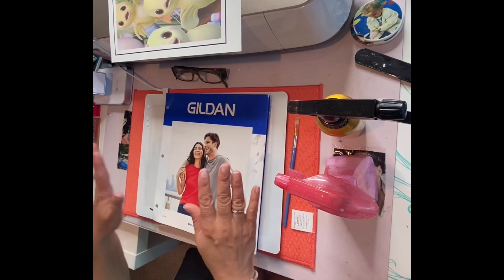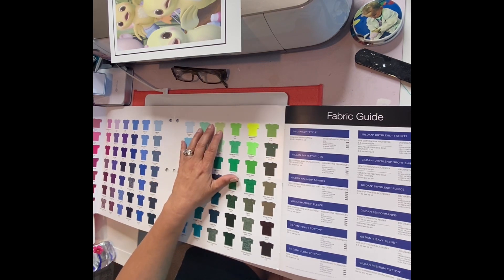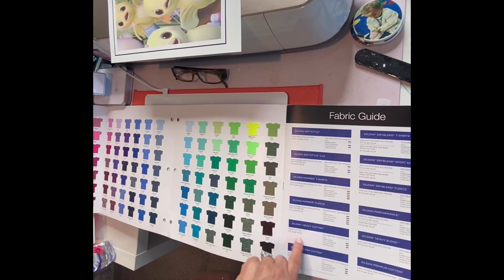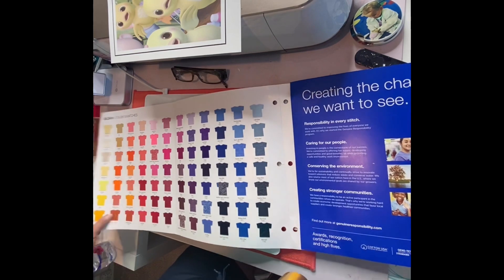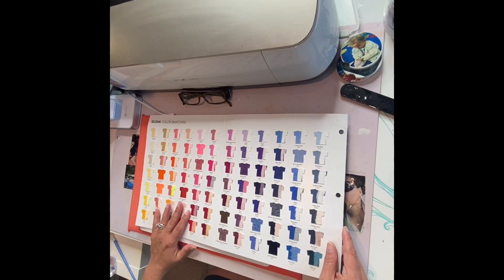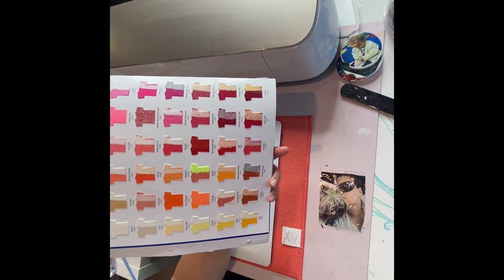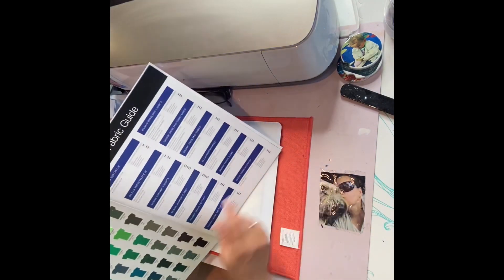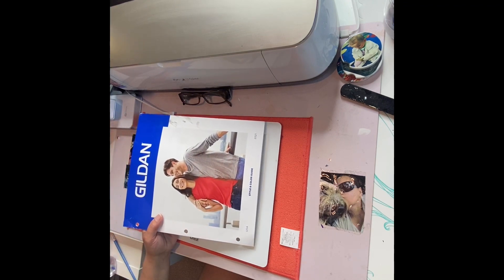What color shirts bleach the best? Matching the right iron color to your shirt?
The Gildan tshirt guide, answering all your questions. What colors bleach the best, what materials do not bleach, which decorating technique is best for what shirt? All these questions and more answered with this super simple free guide. Thank you Gildan for simplifying my shirt making process.￼

For those having a hard time finding this, I uploaded a step by step video. The 2022 ones are out.

How to order the Gilden T-shirt fabric sample guide, See the effects of bleach on different T-shirts